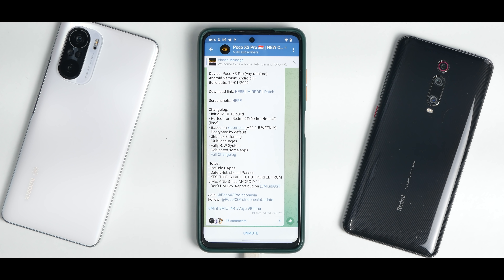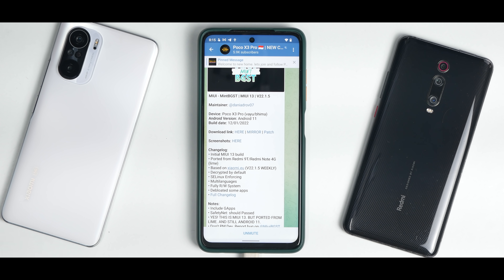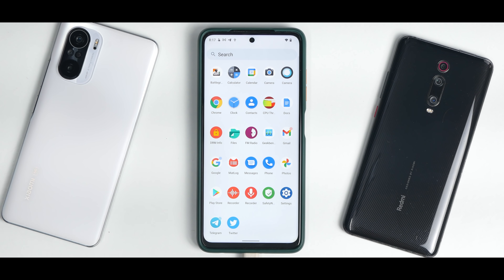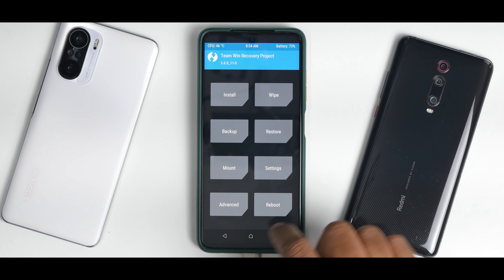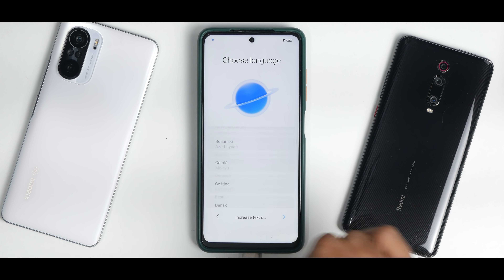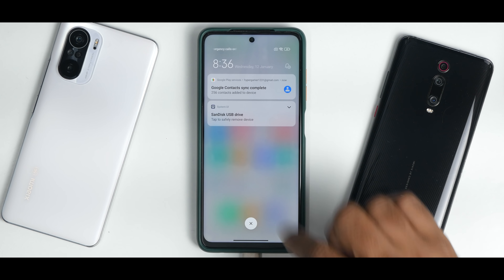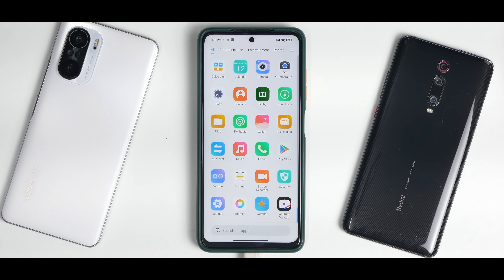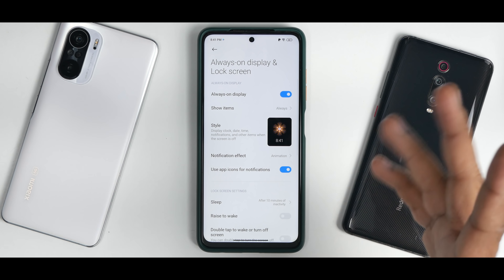POCO X3 PRO MIUI 13 How to Install & First Look | MIUI - MintBGST | V22.1.5 🔥💥✨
MIUI 13 was recently announced and it has had mixed reviews since then. It was initially rolled out for devices like Redmi K40, mi 11, mi 12 in china. One device that has still not recieved the MIUI 13 treatment is POCO X3 Pro. Today
a custom rom group Mint BGST released a MIUI 13 custom rom for the POCO X3 pro which is ported from Xiaomi.eu for the Redmi 9t. In todays video we look at the install process and first impressions of this rom.

Mi 11
Mi 11 Lite 5G
Xiaomi Civi
Mi 10 Pro
Mi 10S
Mi 10

Xiaomi CIVI
Mi 10S
Mi 10
Mi 11i
Mi 11X Pro
Mi 11X
Mi 10T
Xiaomi 11T
POCO F3
Mi 10i
Redmi 10
POCO X2
Redmi K20
Mi 9
Mi 9T
Redmi 9A
Redmi 9AT
Redmi 9i
Redmi 9C
Redmi 9
Redmi 10X 4G
Redmi 9T
POCO M3
POCO M2
POCO M2 Reloaded
POCO C3
POCO C31